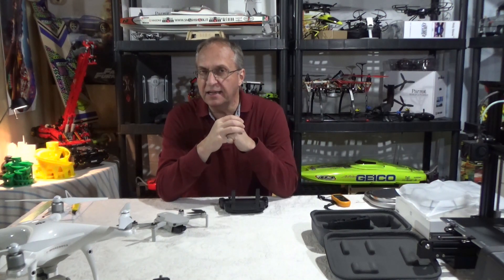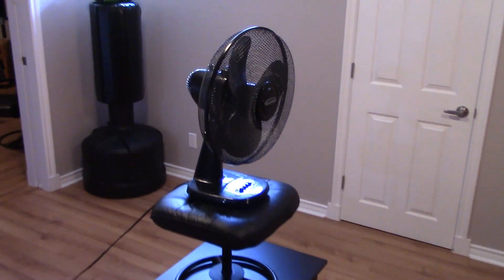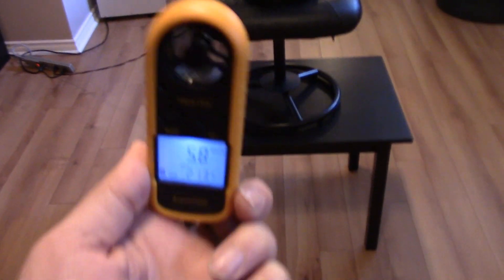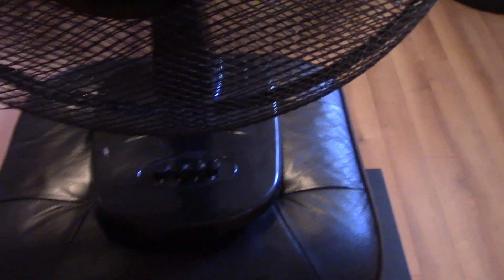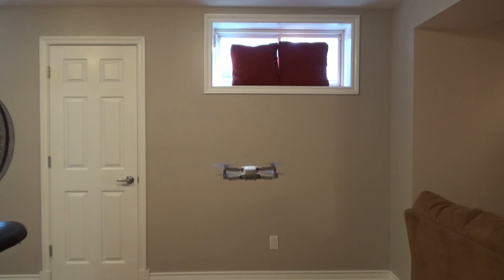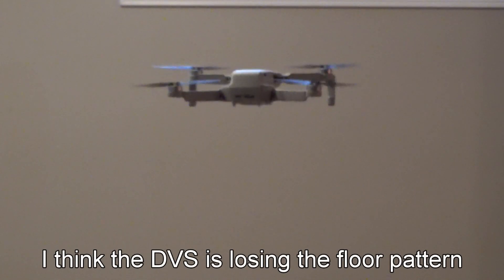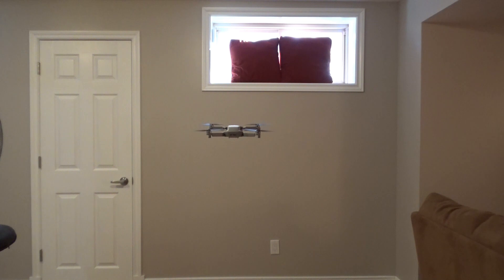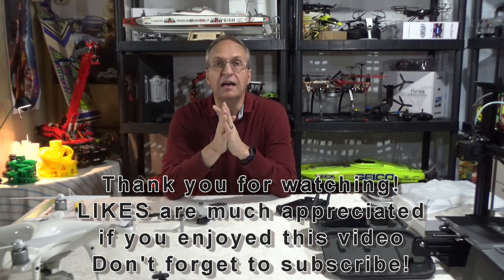dji Mavic Mini | Interesting Wind Test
When I heard that the Mavic mini drone would be under 250 gr, I thought right away about stability in the wind for quality aerial footage. So I decided to build a little wind tunnel in my basement and use an anemometer to measure wind speed.  Let's see how the Mavic mini behaves in low and medium wind velocities!

Don't miss my other videos on drones and aerial footage.  Remember that LIKES are much appreciated if you enjoyed this video.  Thank you everyone for visiting my channel.